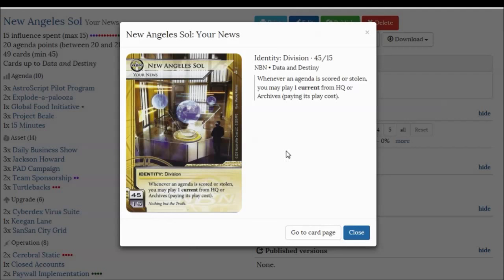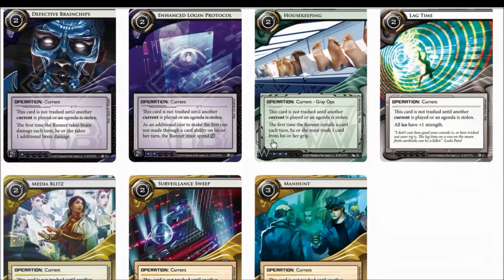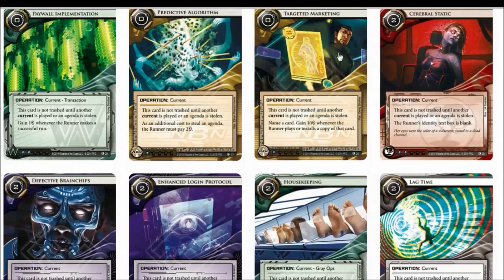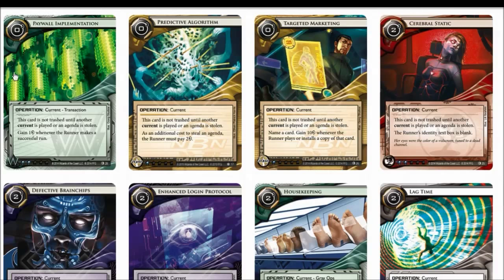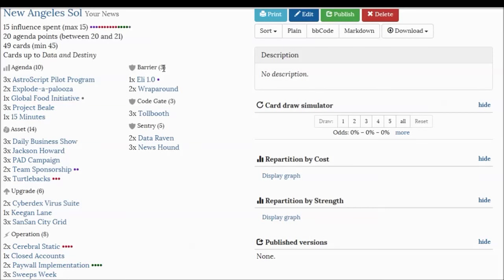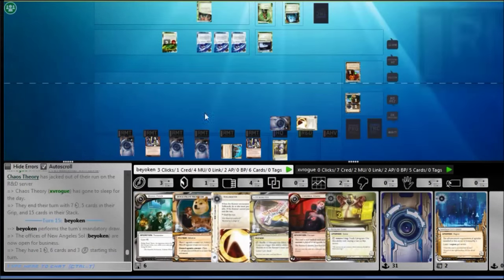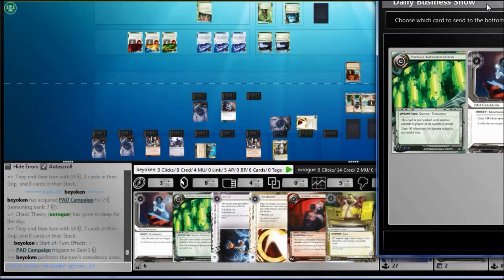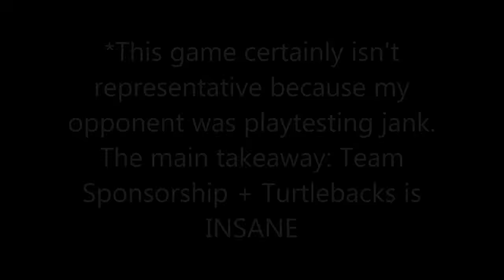Android Netrunner: New Angeles Sol